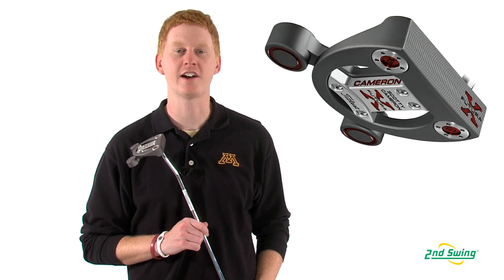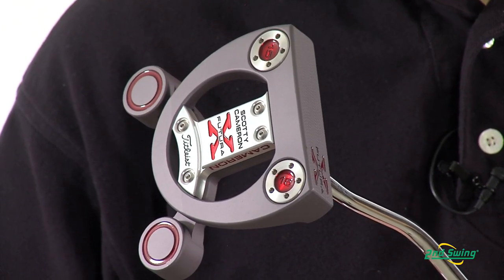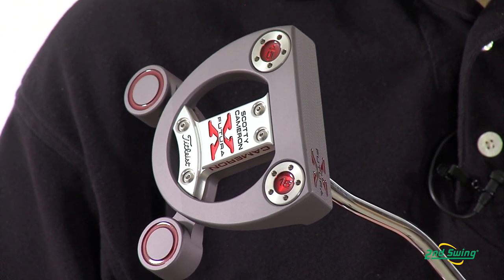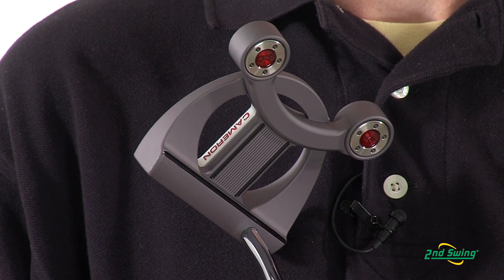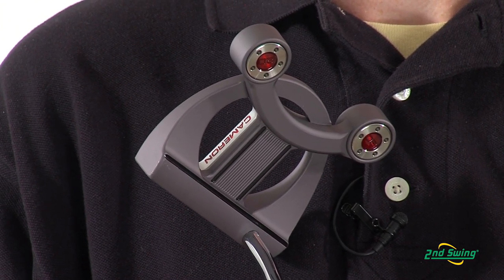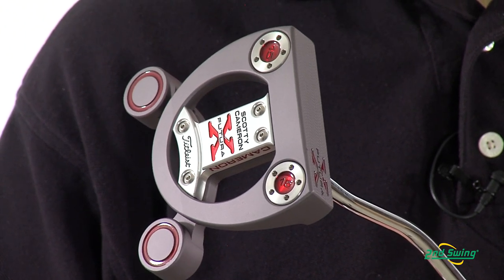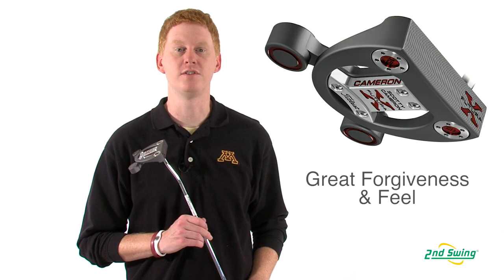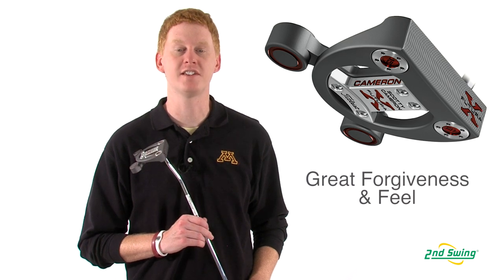Scotty Cameron Futura X Putter Review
2nd Swing Golf club specialist Jay Sjovall reviews the Titleist Scotty Cameron Futura X Putter.